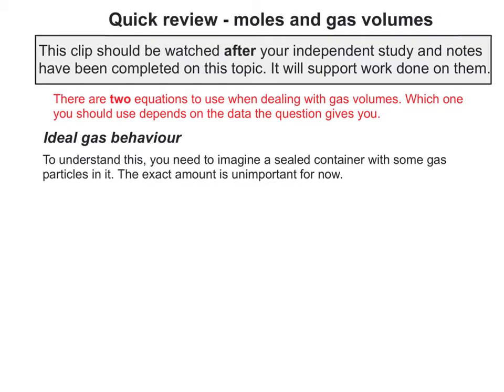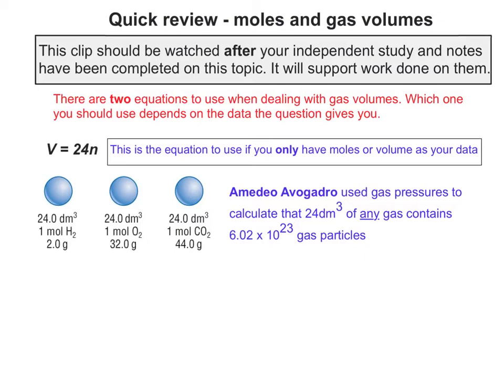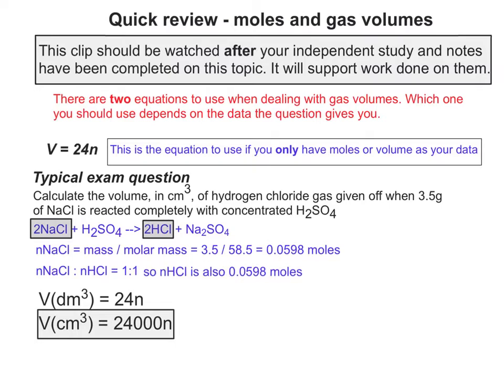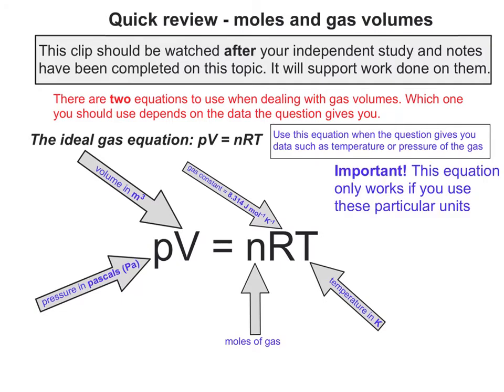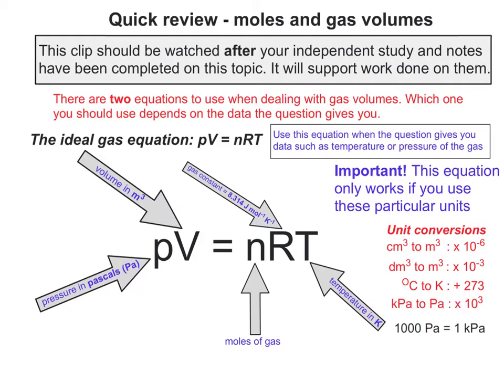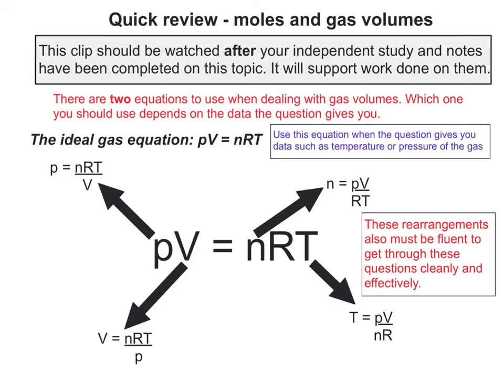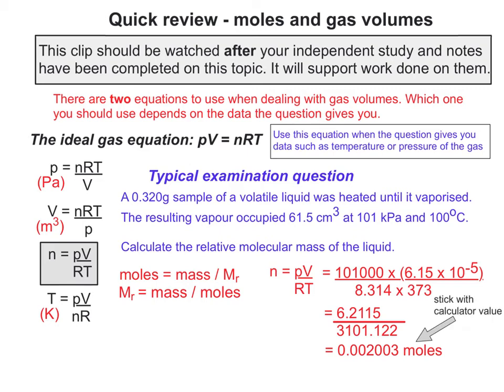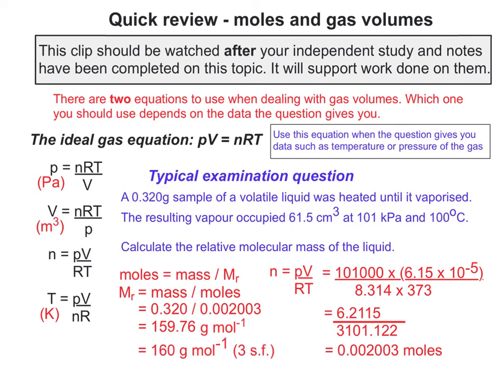Quick review - moles and gas volumes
An overview of the two gas mole equations (V = 24n and pV = nRT) and when to use each one.